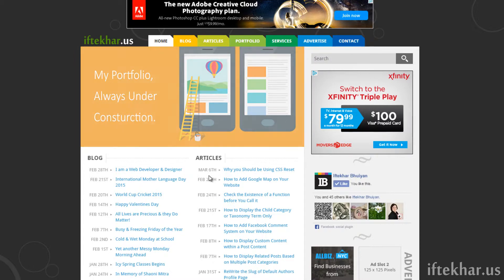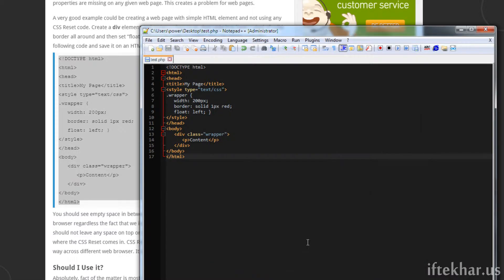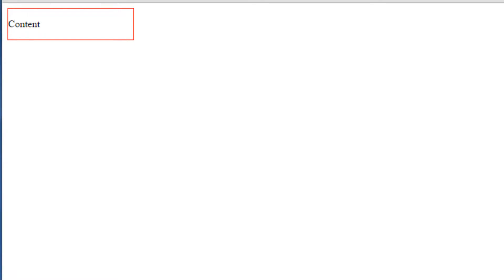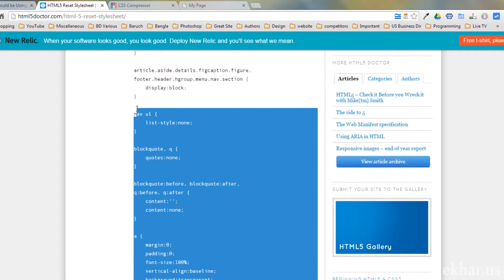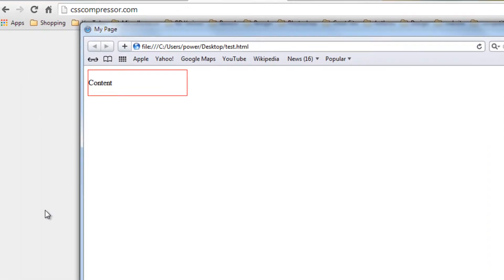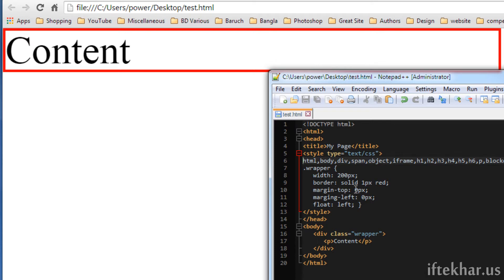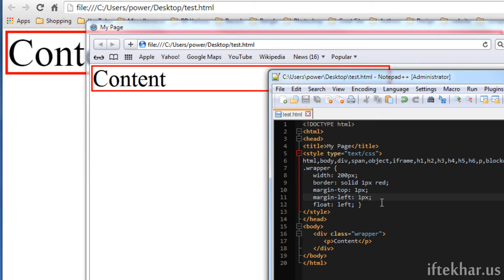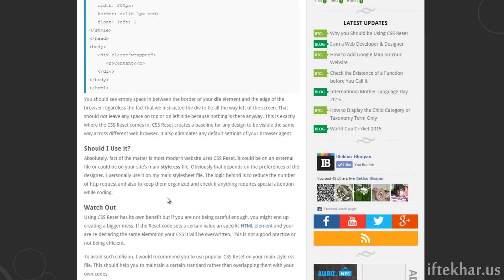Why You Should Use CSS Reset?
In this video I explained why everyone should use CSS Reset before start designing HTML Pages.